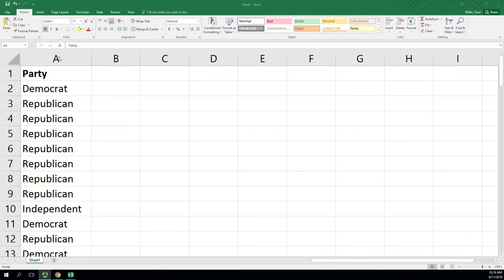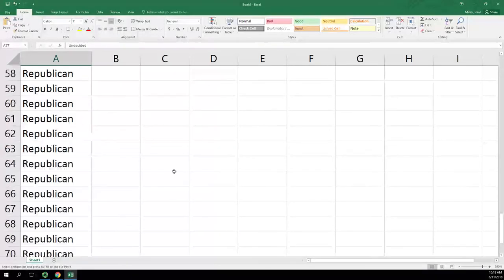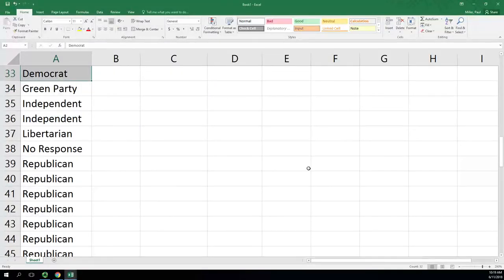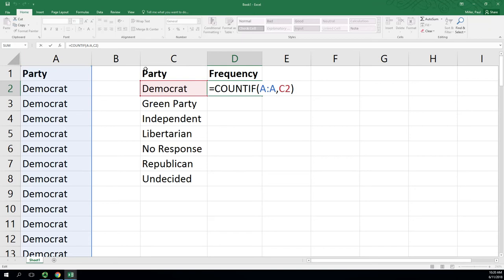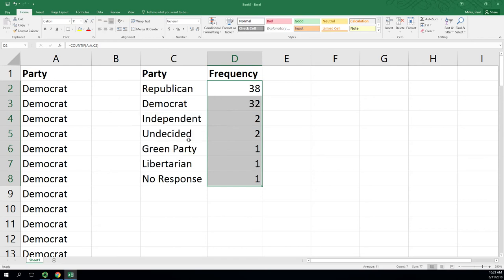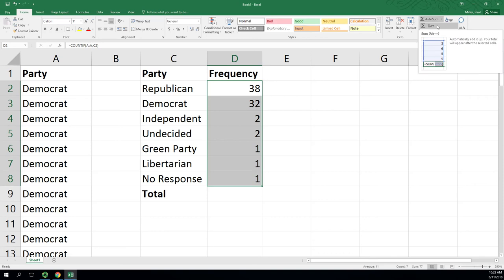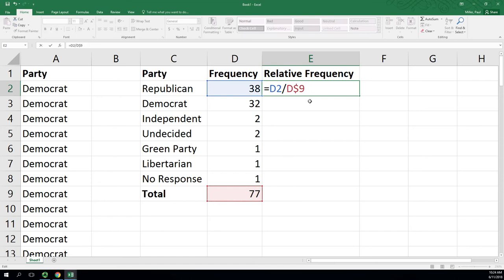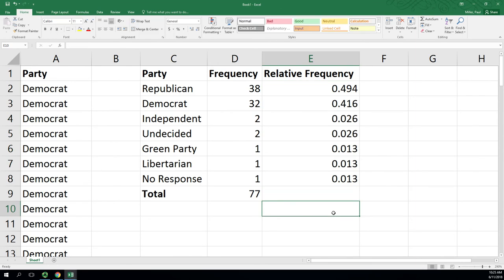Qualitative Frequency Distribution (with COUNTIF)